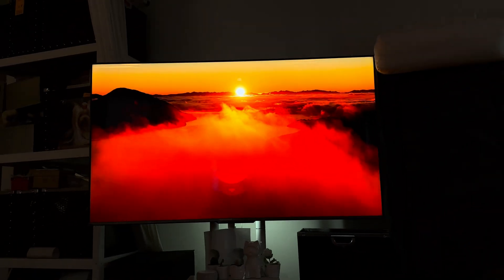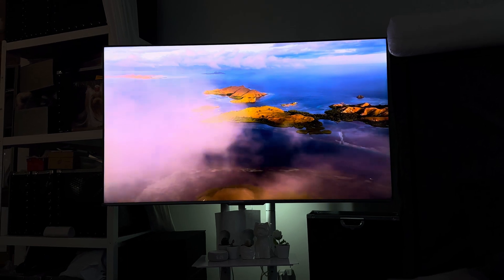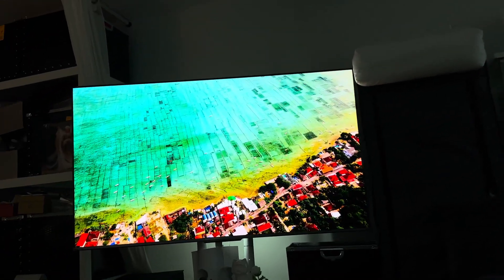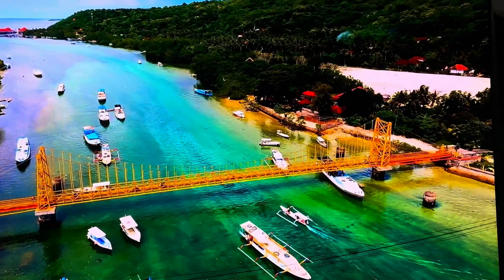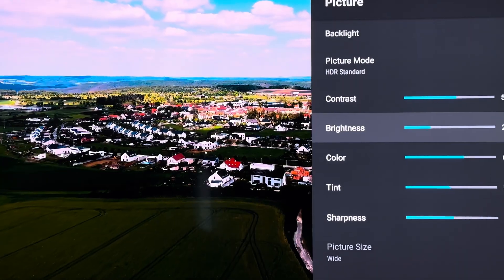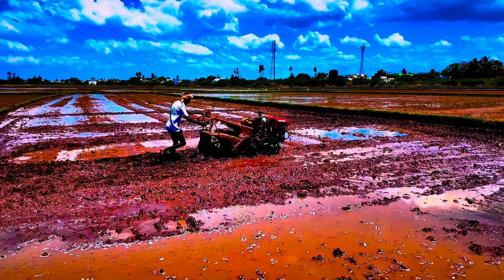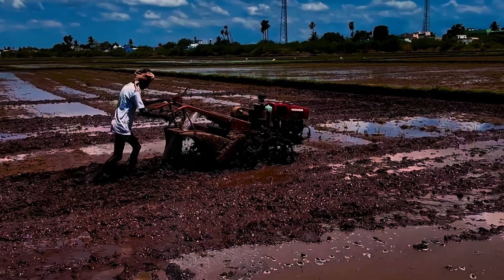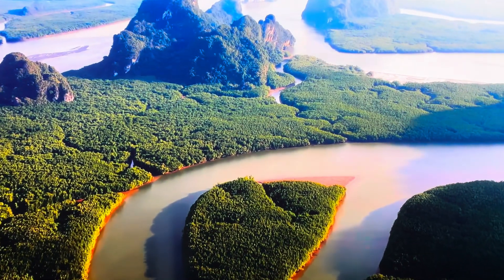Modern LED in Dark WOW!🩷Hisense U8G crush LG C4 G4🫵🏻?LED fear😧GONE! U8N U9N UX QM851 Bravia9 Qn90D !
——COLOR Volume/Density (Rtings.com)——
D larger the TV is , Brightness, n Color Density Volume become d MOST critical to creat 3D visual (highway Bill board bright but DENSE color =3D) .  75” 85” TV , everything stretched OUT.  Each invidual pocets of image depends on Color Density n peak highlight to creat 3D visual. 🔮🍄‍🟫🌸🐦‍🔥🪼🐟🐡🪲🥬🧀🍟  Most pics are created by Color Density, n Transition of it. NOT black. a 2008 Plasma 32 in ch can get away from it cuz its dense image. but NOT 75” 85”.  a 75” tv is 5X size of 32”. a 85” is 4x size of 40” , 3.5X of 46”

Color Volume. Mini LED has significant higher color volume than ANYTHING else.

WOLED is DEAD in 2024.

Anything pale on pale on pale at same time. MINI LED looks more 3D.

——color Volume/Density of TVs———
—-Rtings.com ——

Sony A80L , LG C3 C4 G3 G4–all WOLED
S90D, S95C, A95L——QD-OLED

Hisense U8K U8N UX, Samsung QN90D , SONY X95L Bravia 9, X90L -Mini LED 😊/ QLED

Red Luminance =
A80L               92 cd/m²
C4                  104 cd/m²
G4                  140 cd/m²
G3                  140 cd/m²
S95C             272 cd/m²
HisenseUX   530 cd/m²—-2023
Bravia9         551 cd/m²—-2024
75U8N          421 cd/m²
U8N               381 cd/m²
U8K.              318 cd/m²
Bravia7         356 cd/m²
X95L             225 cd/m²
X90L.            272 cd/m²
S90D             281 cd/m²

Green Luminance=
A80L                  317 cd/m²
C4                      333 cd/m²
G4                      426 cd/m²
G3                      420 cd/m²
S95C                 882 cd/m²
HisenseUX.    1,656 cd/m²—2023
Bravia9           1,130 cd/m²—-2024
75U8N            1,400 cd/m²
U8N                 1,433 cd/m²
U8K                 1,157 cd/m²
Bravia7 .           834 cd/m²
X95L                 781 cd/m²
X90L                 778 cd/m²
S90D                856 cd/m²
Green

Blue Luminance=
A80L               33 cd/m²
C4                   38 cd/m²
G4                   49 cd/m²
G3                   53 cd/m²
S95C              65 cd/m²
HisenseUX   166 cd/m²—-2023
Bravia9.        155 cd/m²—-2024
75U8N          120 cd/m²
U8N               127 cd/m²
U8K                 96 cd/m²
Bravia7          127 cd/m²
X95L                62 cd/m²
X90L                91 cd/m²
S90D               62 cd/m²

Cyan Luminance=
A80L                344 cd/m²
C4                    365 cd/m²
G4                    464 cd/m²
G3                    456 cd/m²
S95C               950 cd/m²
HisenseUX   2,001 cd/m²—-2023
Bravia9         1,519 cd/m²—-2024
75U8n           1,521 cd/m²
U8N               1,532 cd/m²
U8K               1,240 cd/m²
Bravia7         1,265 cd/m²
X95L               878 cd/m²
X90L.              869 cd/m²
S90D               919 cd/m²

Magenta Luminance=
A80L              120 cd/m²
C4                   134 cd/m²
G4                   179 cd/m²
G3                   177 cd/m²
S95C              336 cd/m²
HisenseUX    783 cd/m²—2023
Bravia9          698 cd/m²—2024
75U8N           536 cd/m²
U8N               480 cd/m²
U8K                398 cd/m²
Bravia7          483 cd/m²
X95L              294 cd/m²
X90L              364 cd/m²
S90D             342 cd/m²

Yellow Luminance=
A80L              405 cd/m²
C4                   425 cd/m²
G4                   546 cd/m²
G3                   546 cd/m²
S95C             1,151 cd/m²
HisenseUX   2,140 cd/m²—2023
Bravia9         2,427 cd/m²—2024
75U8N 1,810 cd/m² -💋
U8N               1,776 cd/m²
U8K               1,475 cd/m²
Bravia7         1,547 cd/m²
X95L             1,154 cd/m²—2023
X90L             1,046 cd/m²—2023
S90D             1,133 cd/m²

Human eyes 👀 reacts MOST to 🌼Yellow due to sun ☀️ shade , (natural adaptation) more yellow/red color cones in eyes 👀 than BLUE . U see more yellow = more natural ! 🍑